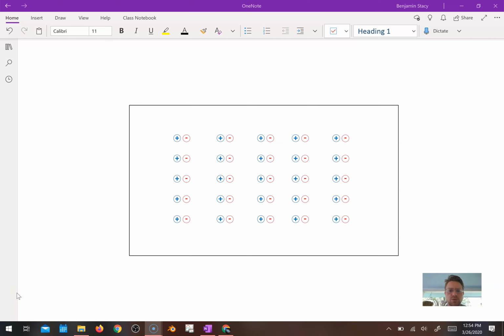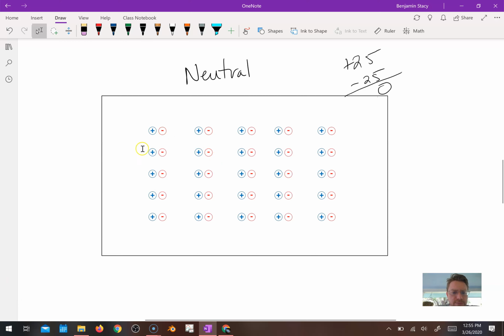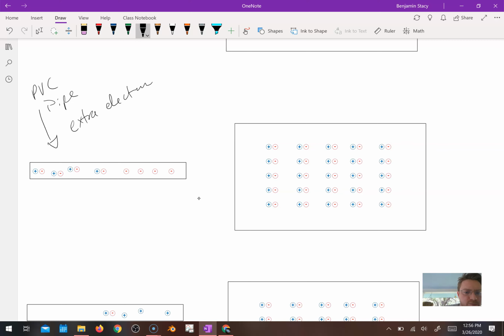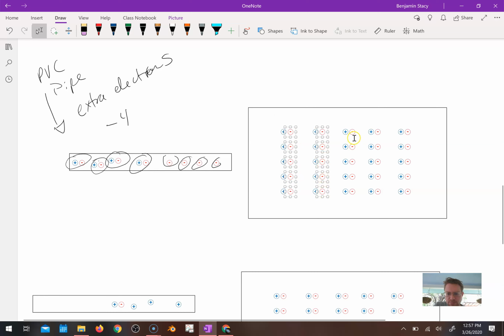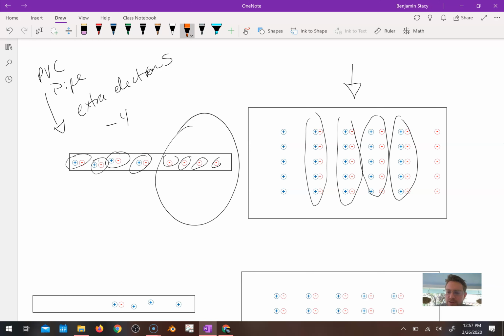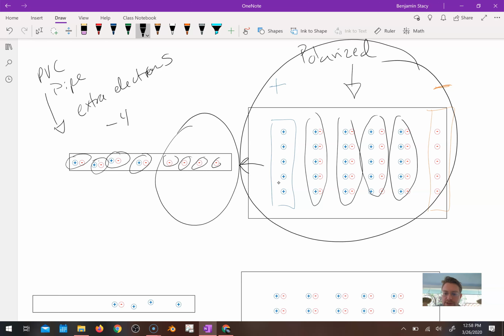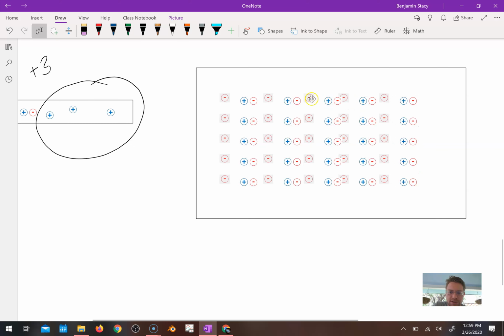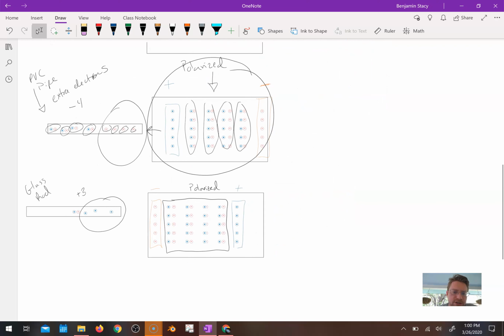[Physics] Electricity_02: Polarization